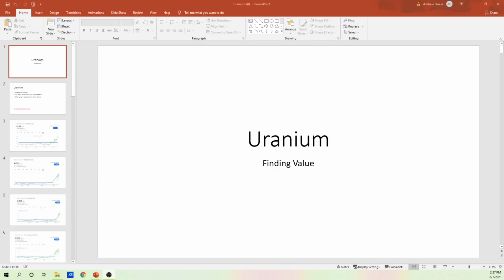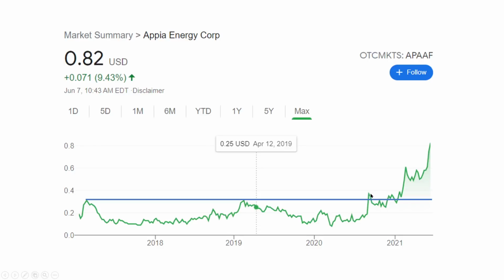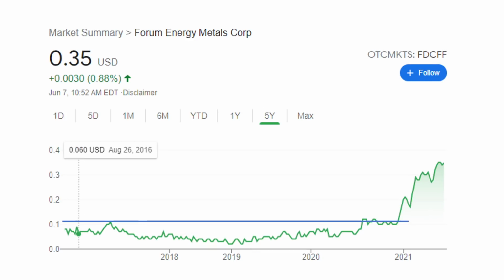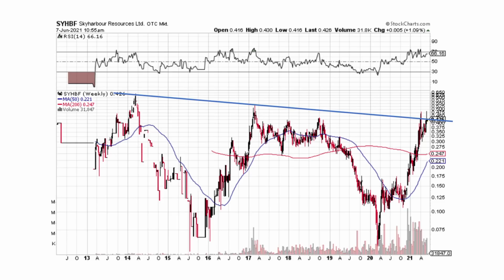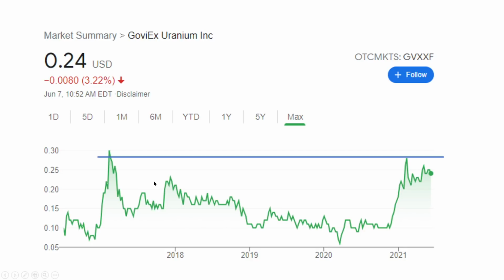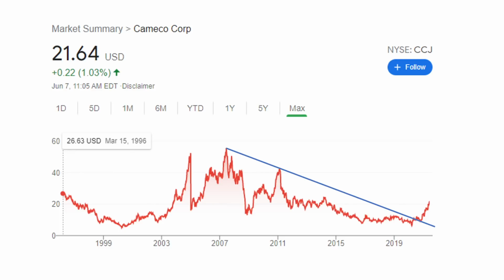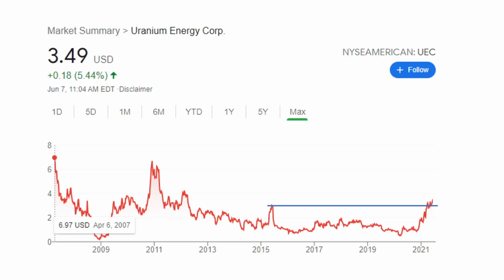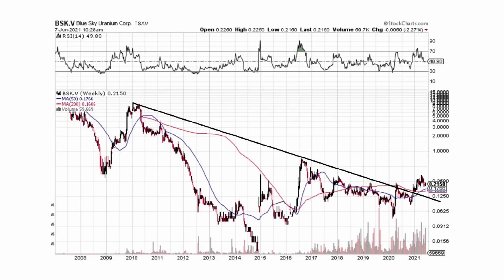Uranium Update: Technical Analysis: Long Term Charting for Uranium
This is how I view and look at investments. From a long term perspective. Lots of opportunities are still out there in uranium.